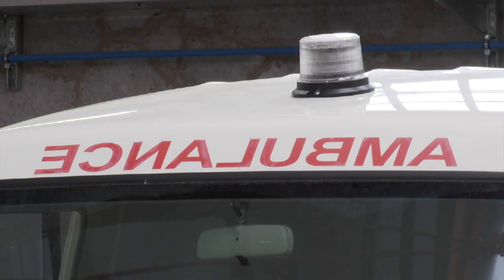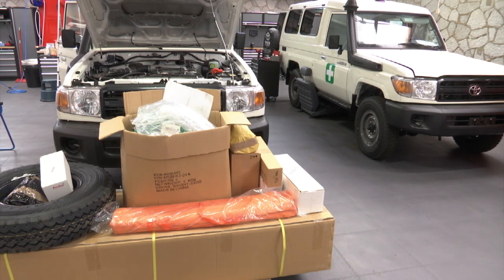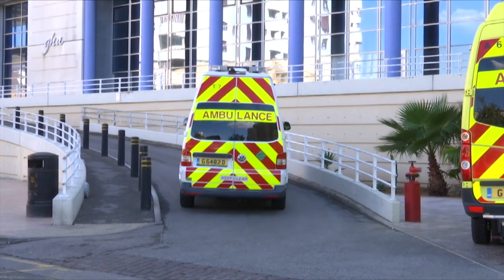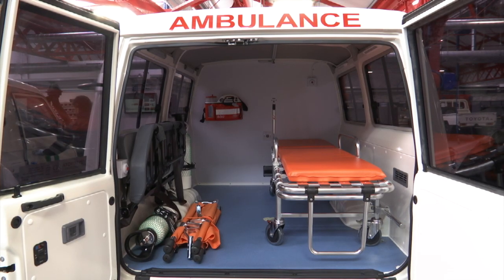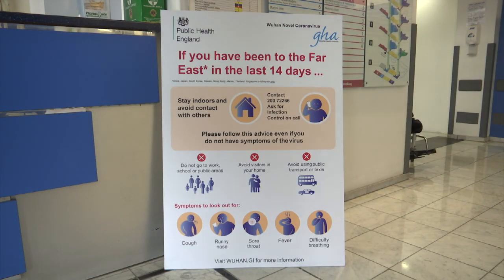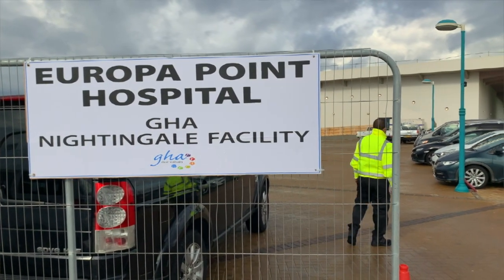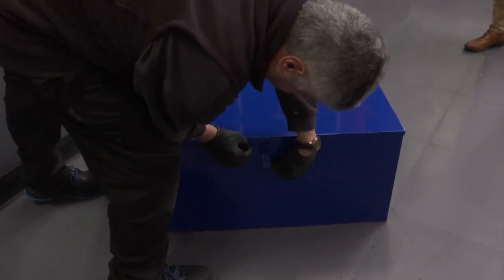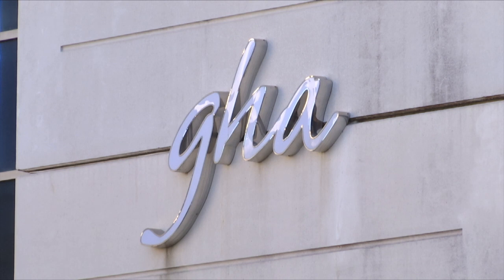Toyota Gibraltar Stockholdings receives its first emergency shipment related to Covid-19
Toyota Gibraltar Stockholdings has received its first emergency shipment related to Covid-19. The local company provides vehicles for emergency humanitarian response, and last week prepared four ambulances that were delivered to the Belgium Government on Friday. They will then be air freighted to the Republic of Congo. Our reporter, Melanie Guilliano, spoke to Sales Manager, Fred Burgod, who first explained the role and specifications of the job.